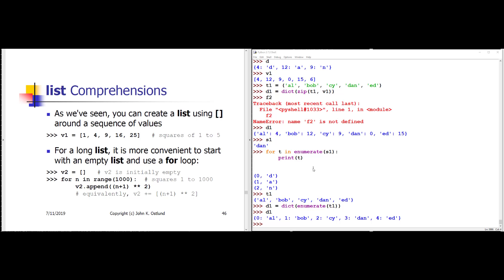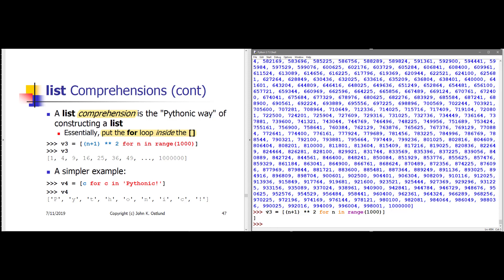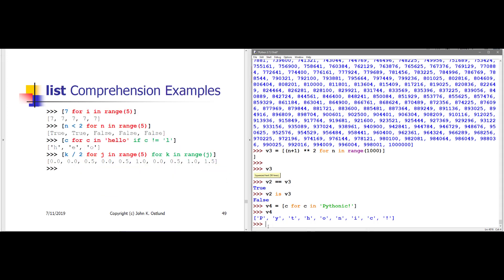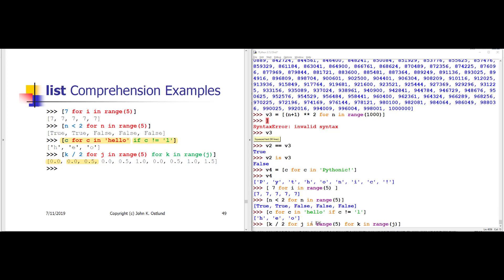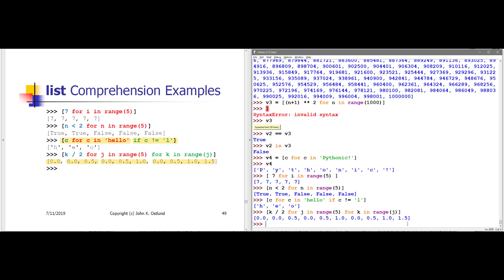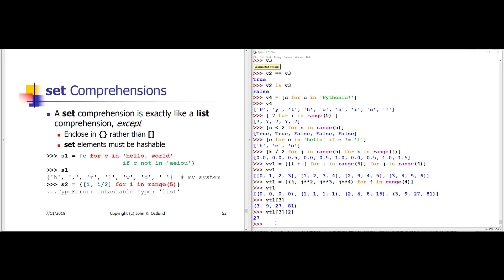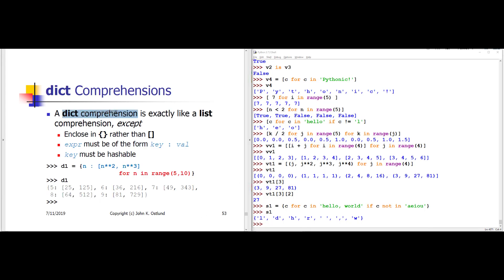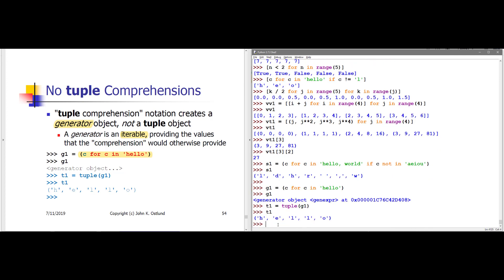MSCF_Python_Basics__2020_Wk3_3of3